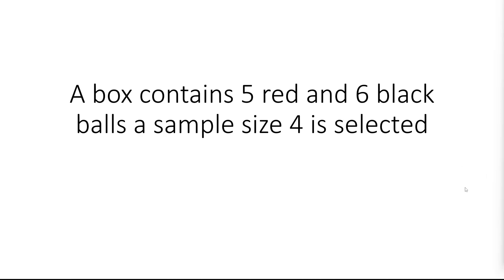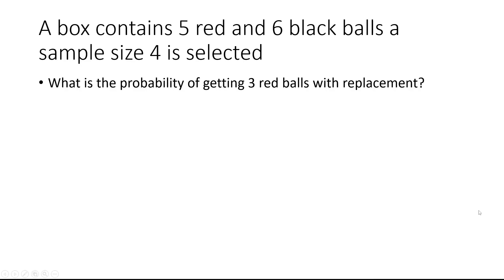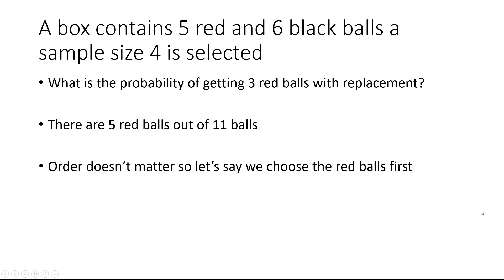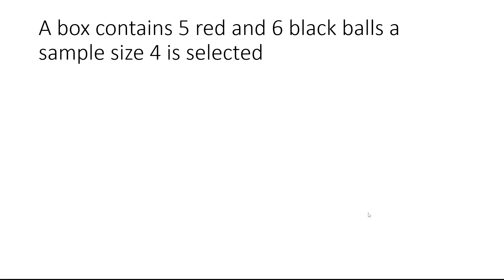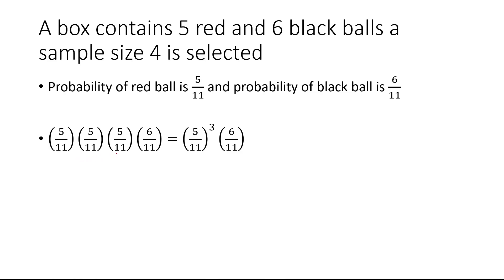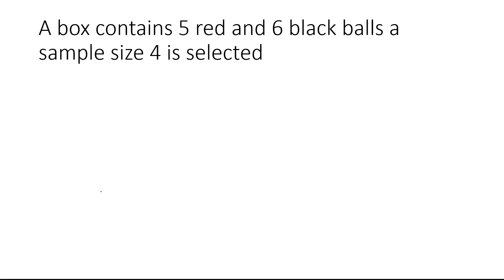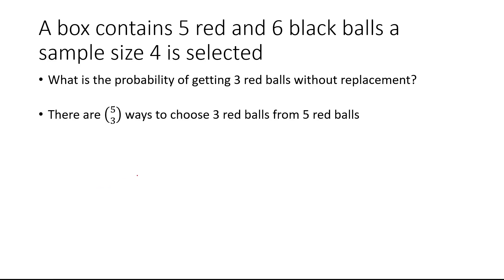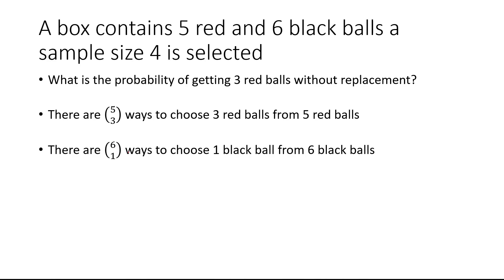A box contains 5 red and 6 black balls a sample size 4 is selected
A box contains 5 red and 6 black balls a sample size 4 is selected. What is the probability of getting 3 red balls with and without replacement?